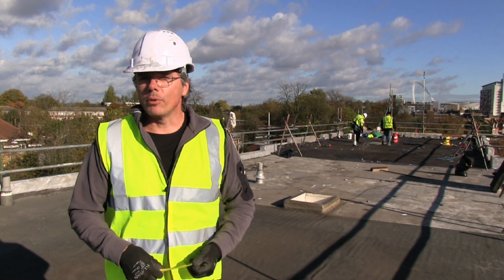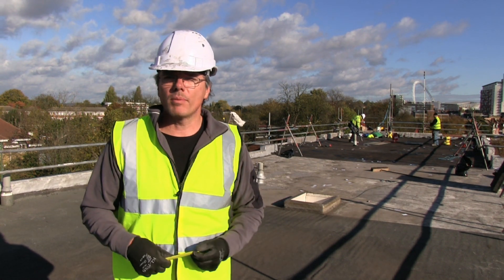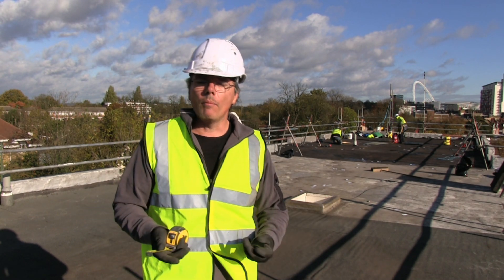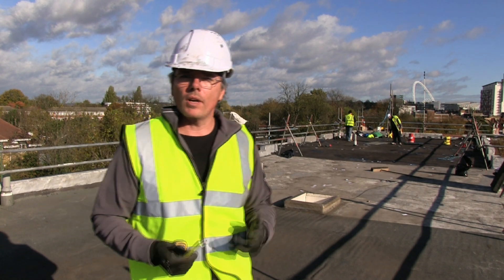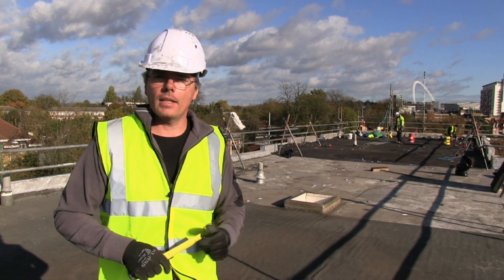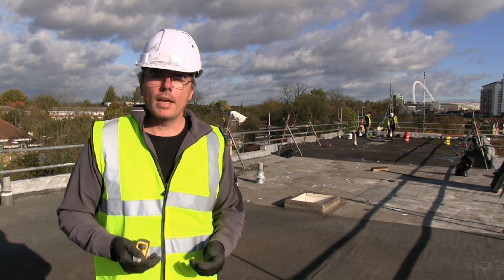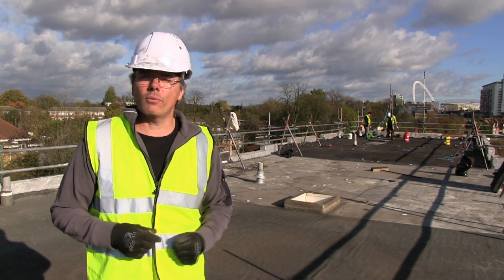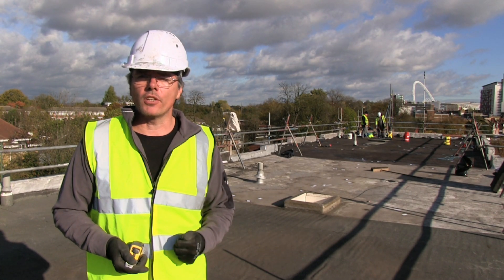Why choose a liquid flat roofing system for your new flat roof.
Liquid flat roofing systems like all flat roofing systems have there place, choose a liquid flat roofing system when the roof has lots of detail to dress around.
In this video I explain why we are using a liquid flat roofing system over the top of this old asphalt flat roof. The chosen liquid system we are about to use on this roof is a new liquid flat roofing system to the UK its called GacoRoof and its from the US, its a silicon roofing system and is snow white  so reflects the sun stoping the heat from melting the old roof.